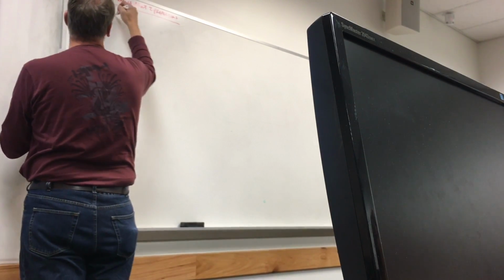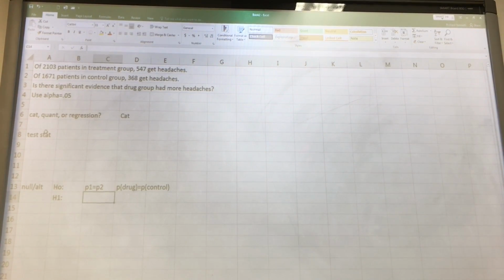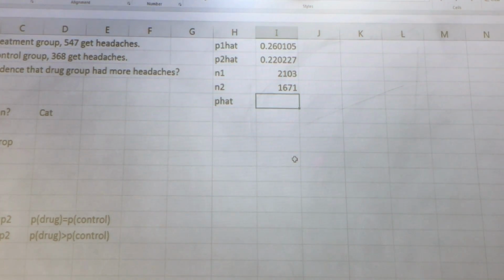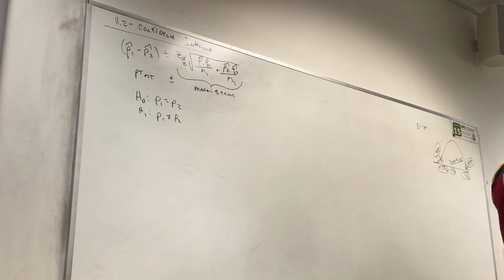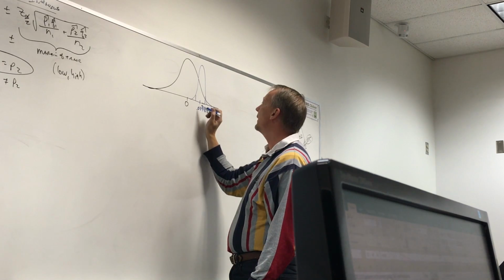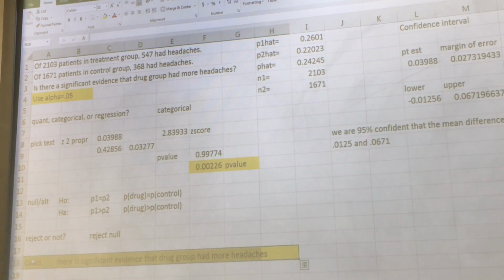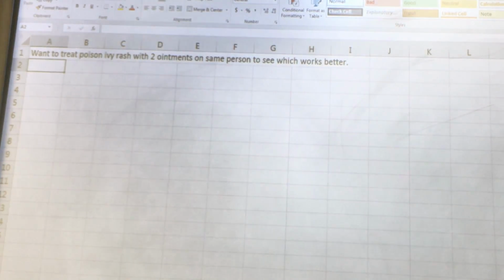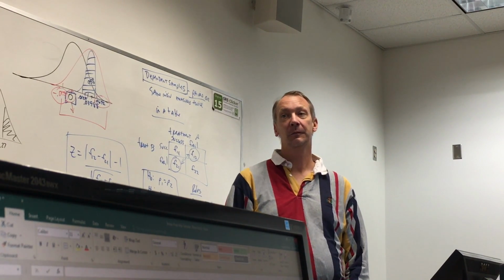MATH 2040 11 1 Combined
UVU MATH 2040 Stats. Prof. Rick Benett. Lecture on NOV 1 and NOV 2. Covers 11.1a&b.